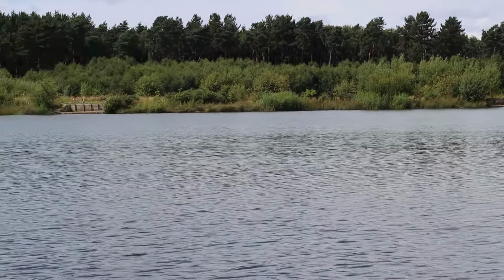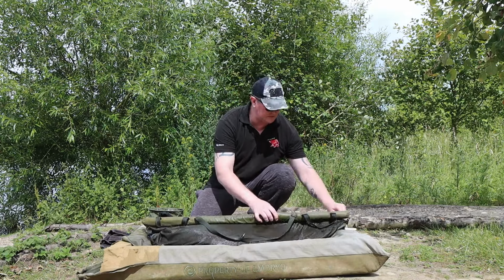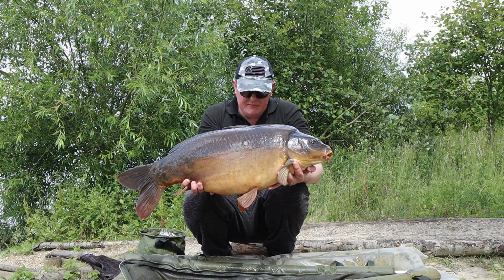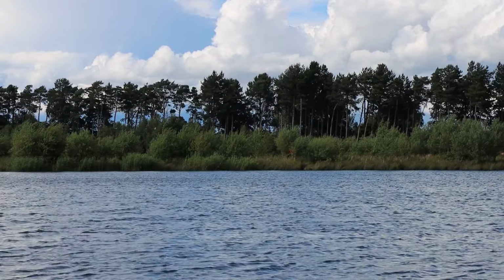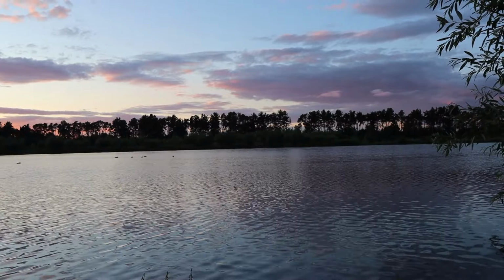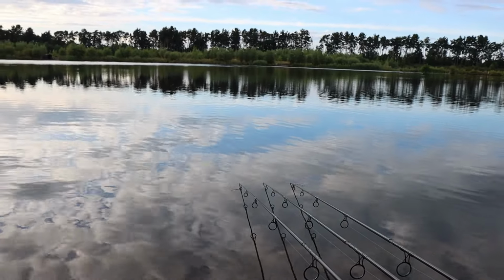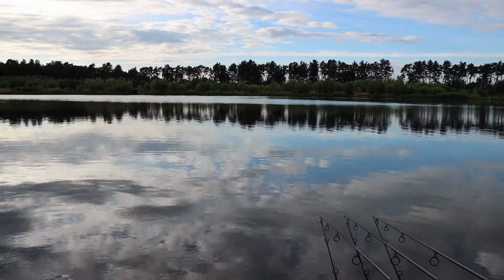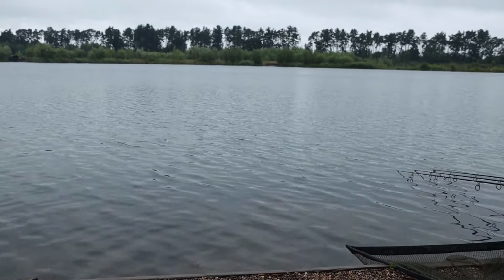Turners at Norton Disney July 24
I fish Turners lake for the very first time, fishing conditions weren't great but see how the 48 hour session goes!